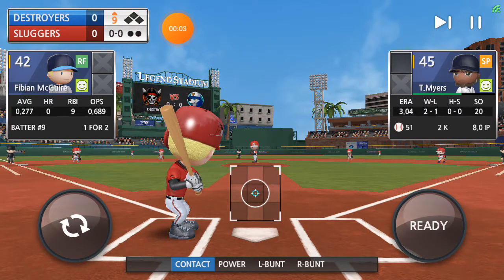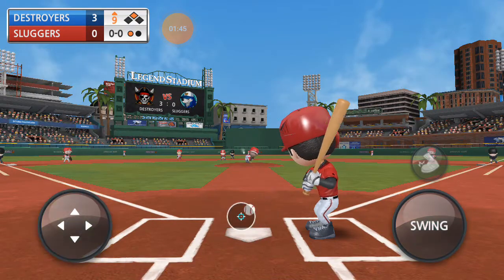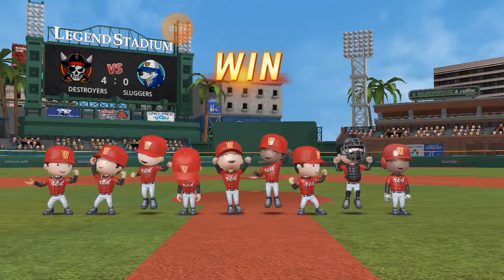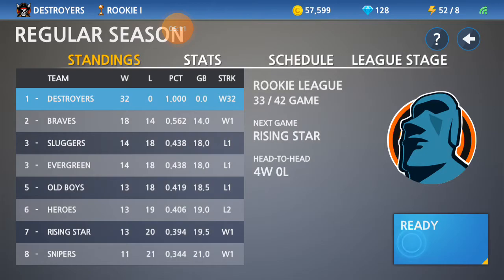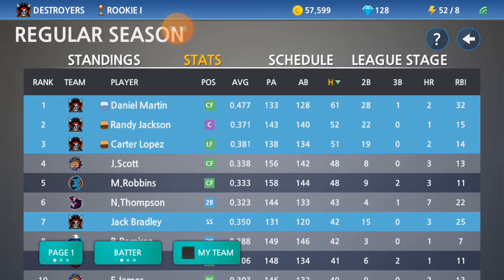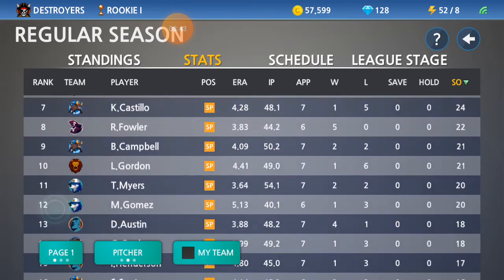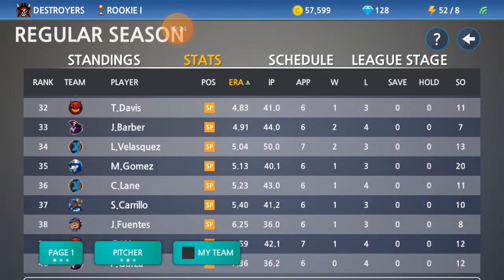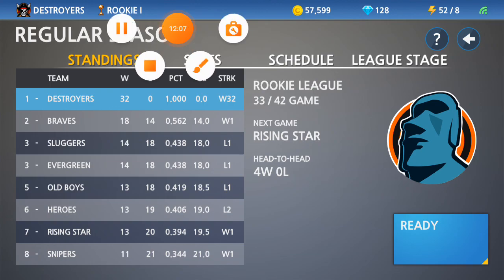Destroyers vs Sluggers Part 2 with Postgame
CLUTCH 9TH INNING LEADS DESTROYERS TO VICTORY!

Next Game: Destroyers vs Rising Stars

Next Video: Retro Bowl Coverage